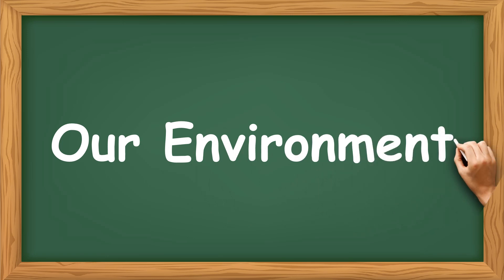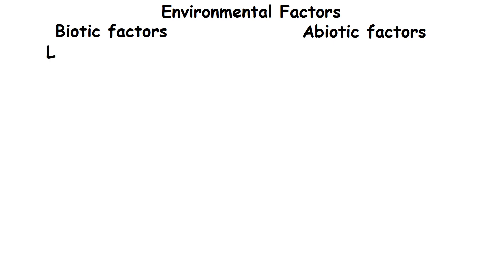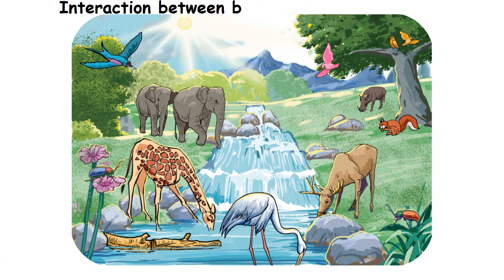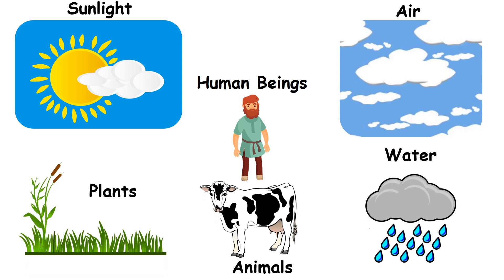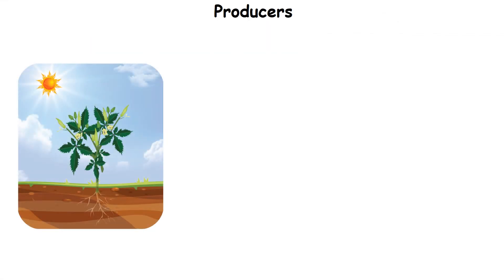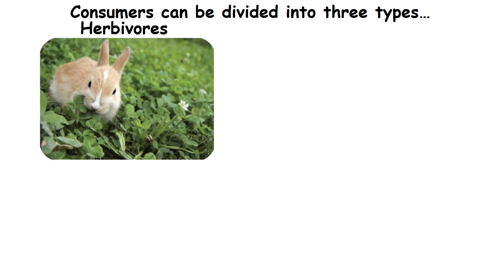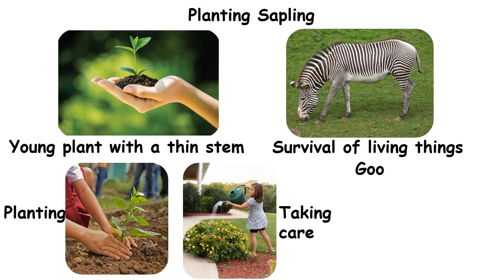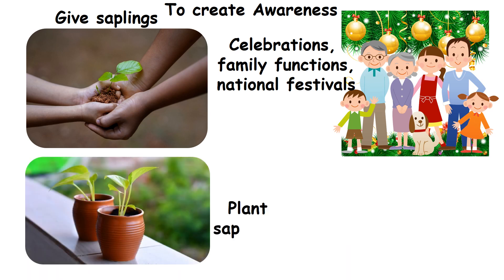Our Environment | Class 3 Science term 3 | kalviyagam | TN SCERT |Biotic and Abiotic factors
OurEnvironment: We are surrounded by living things such as plants and animals and non-living things such as water bodies, sunlight, air and land. The living and non-living things in our environment interact with one another.

BioticFactors - Living organisms in our environment E.g., Lion, Plantain, Dove, Human beings etc.
AbioticFactors - Non-living things in our environment E.g., Air, Soil, Water, Sunlight etc

Producers : The living things that can prepare their own food are called producers.
Consumers : The living things that eat the food prepared by the producers are called consumers.
Decomposers : Organisms that feed on the wastes, dead plants and animals are called decomposers.

• Provide oxygen for breathing
• Provide food and shelter to living things
• Absorb harmful gases and smoke from the surroundings
• Give wood for making furniture
• Offer a good environment to live
• Help in bringing rainfall